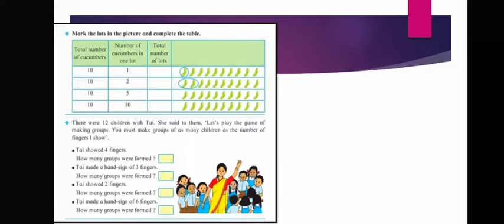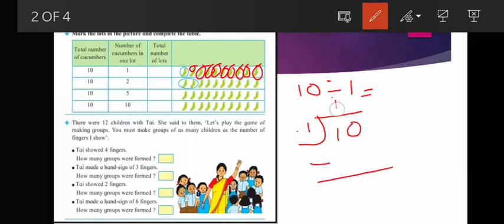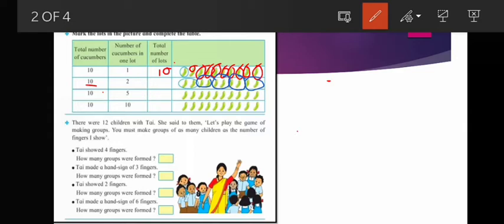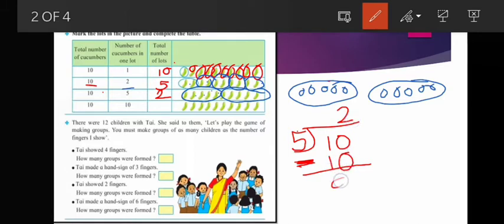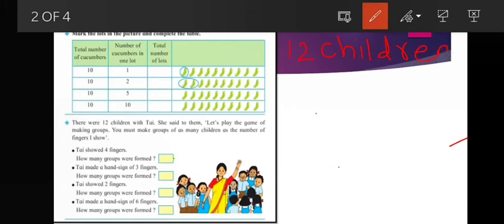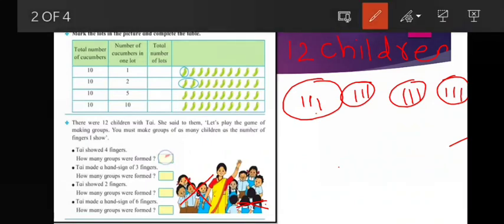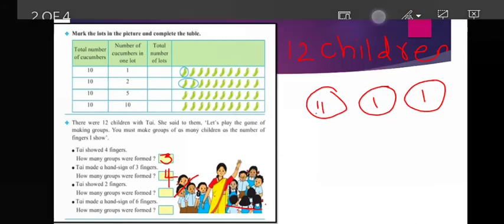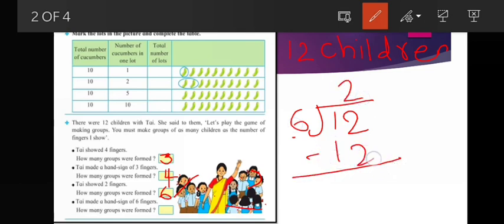Std 3/ Division /part 3